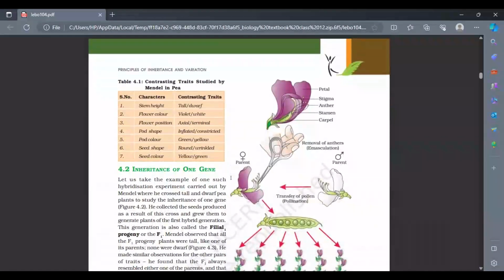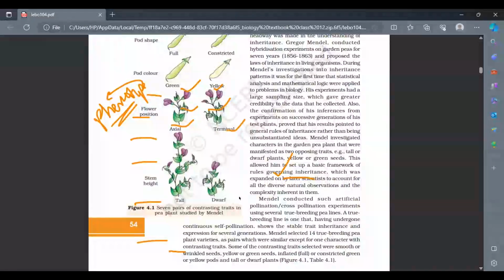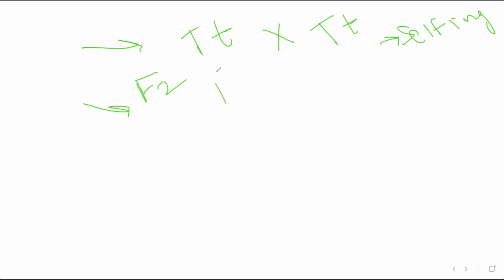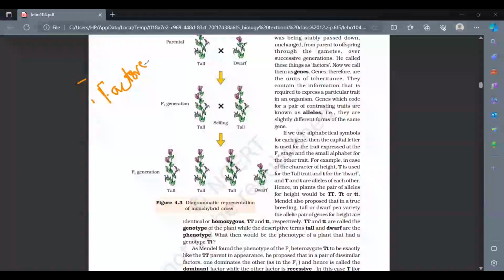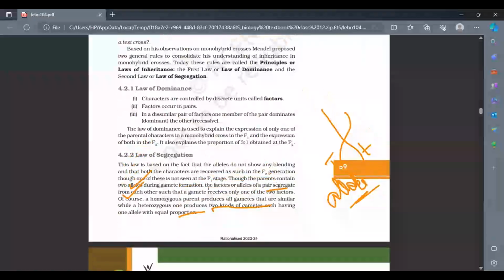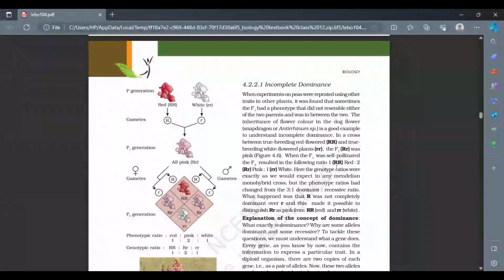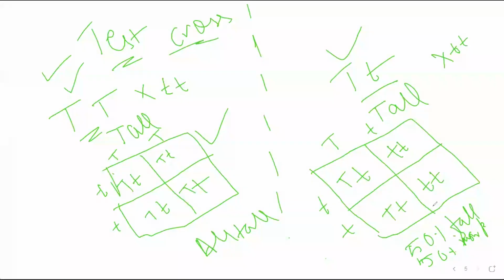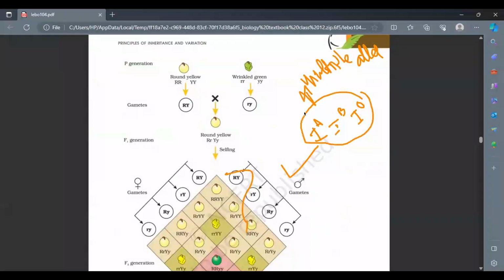Class - 12th | Science | Biology